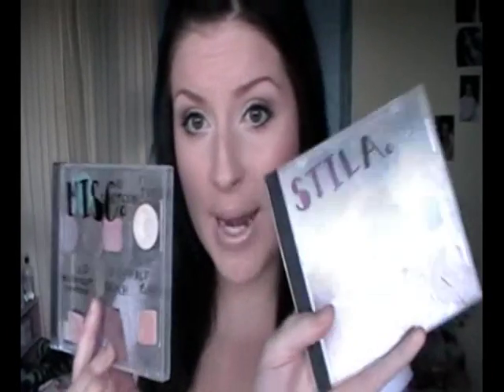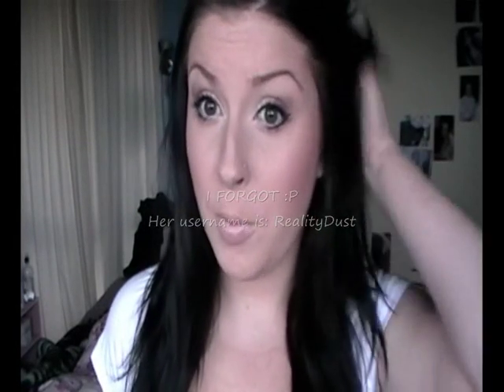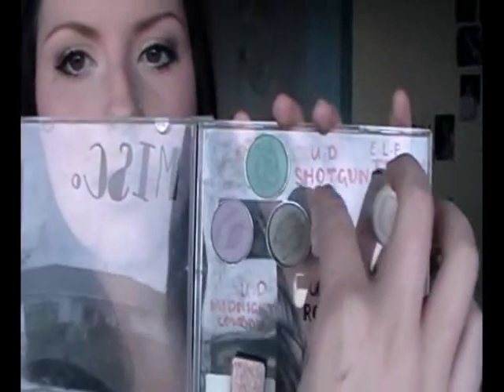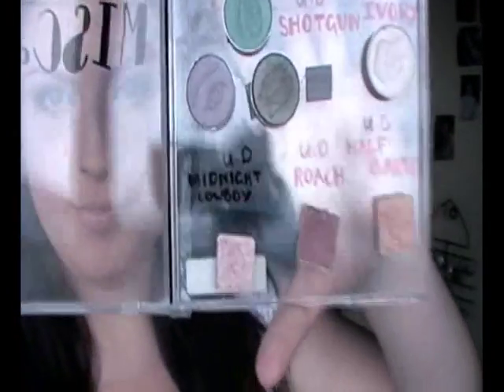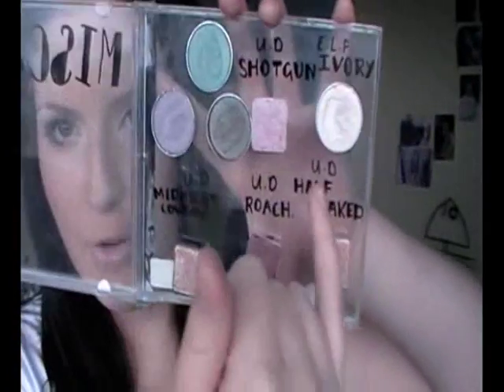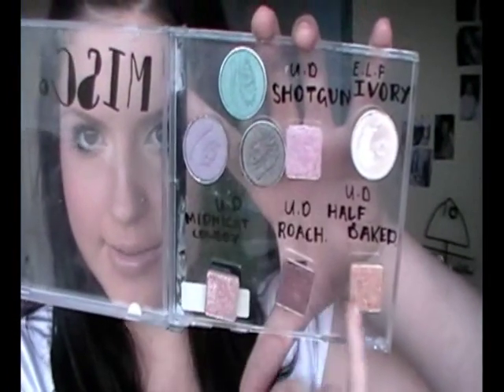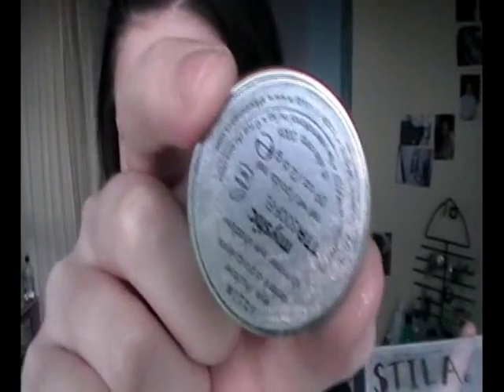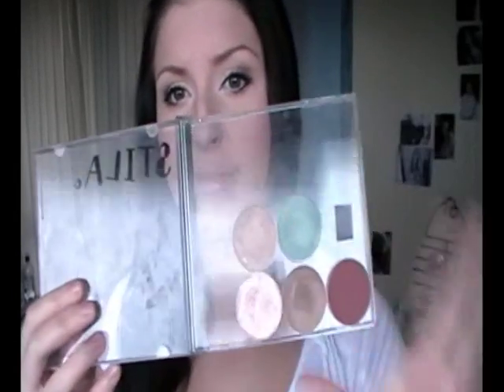Quick Tip: CD Palettes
I got this idea off :) LOVE her videos!
Try it out for yourself, it really does help keep single eyeshadows safe and all together.

Sub, comment, like! :)